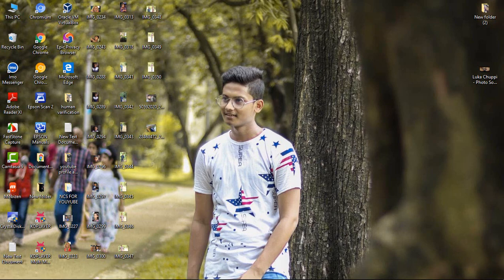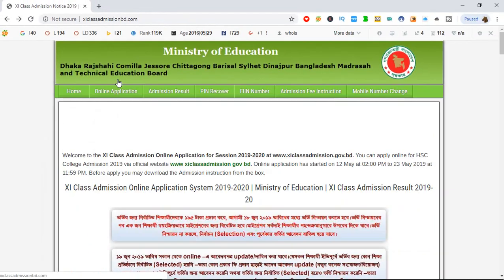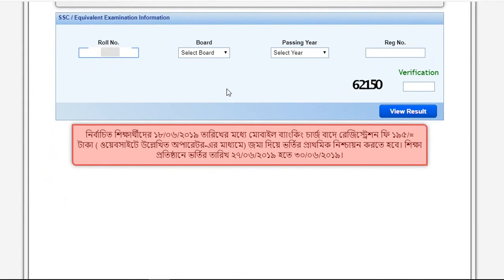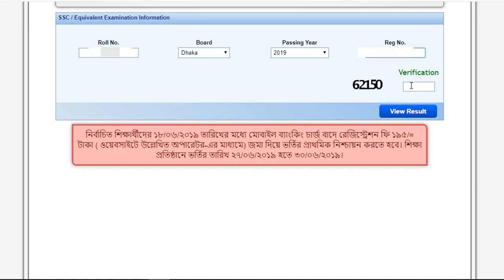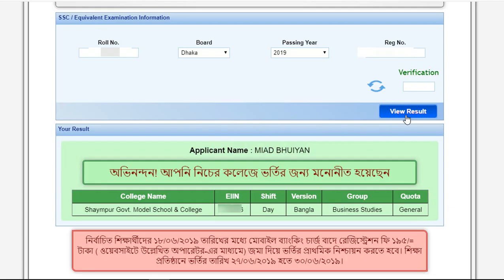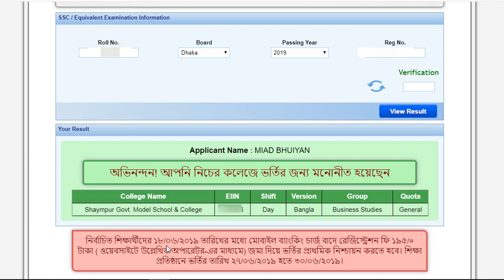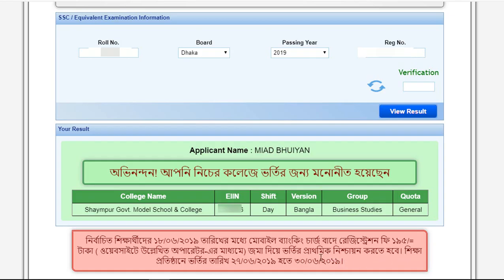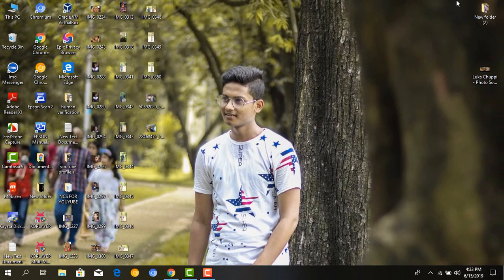how to check college admission result